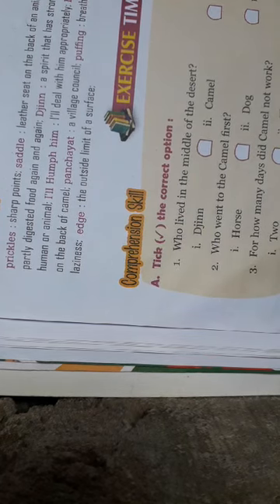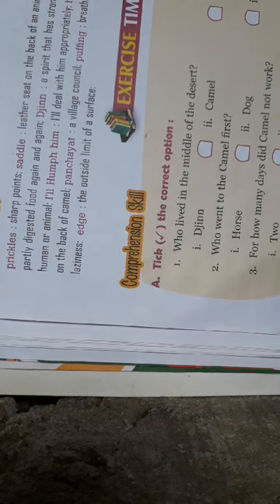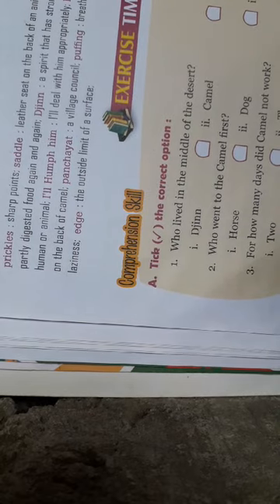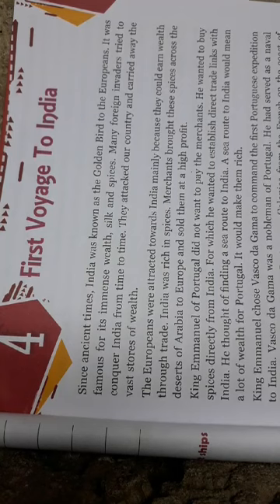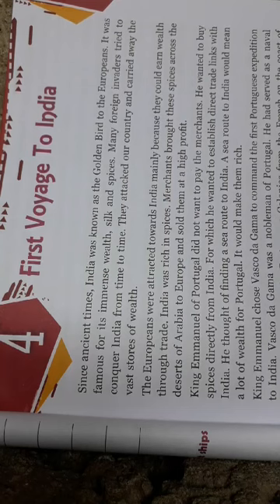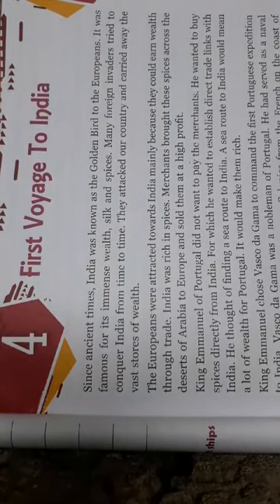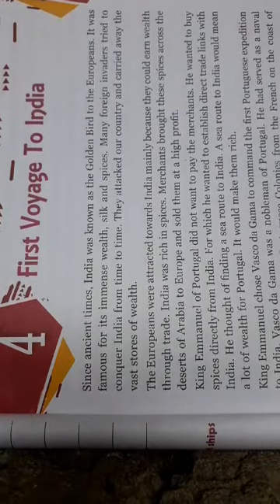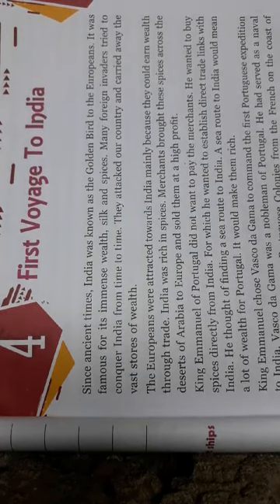Class 7 English day 12 by Vinod sir